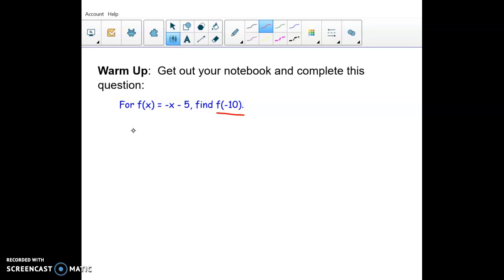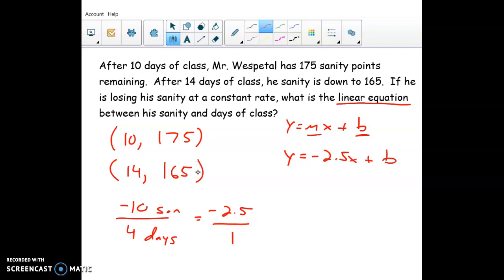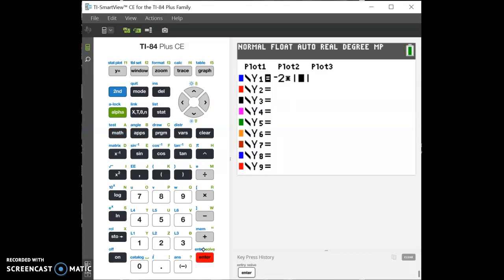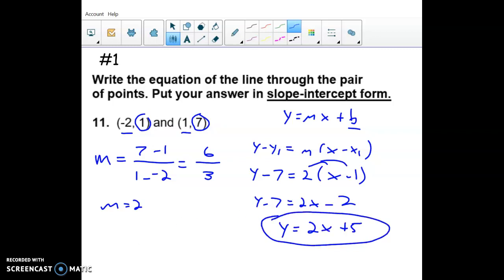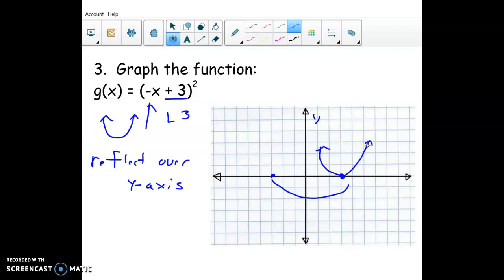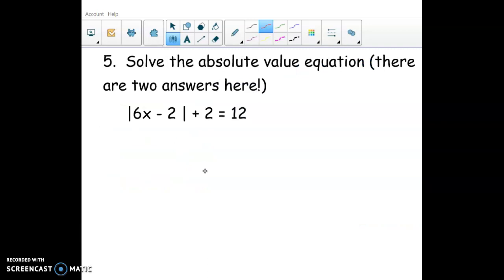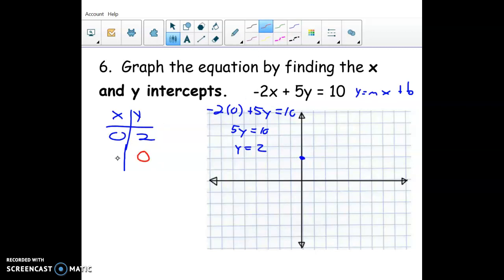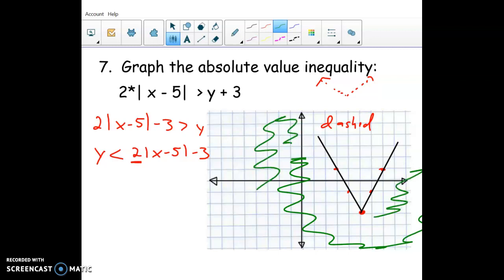Algebra II Chapter 2 Review day 2